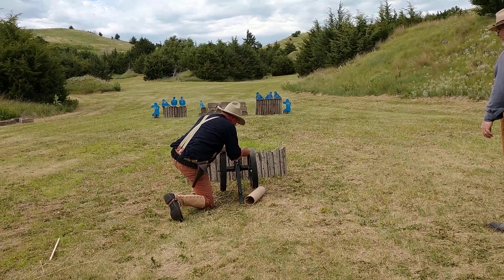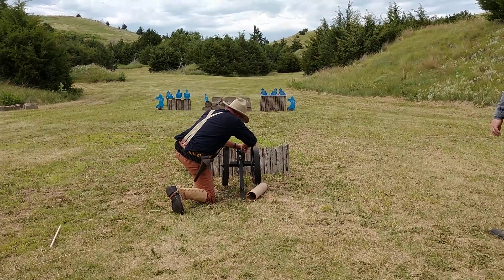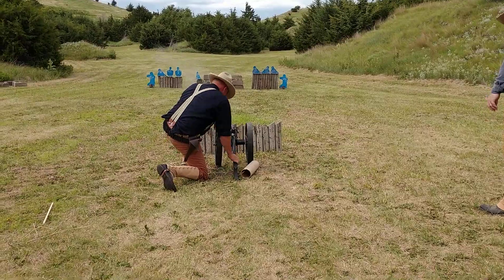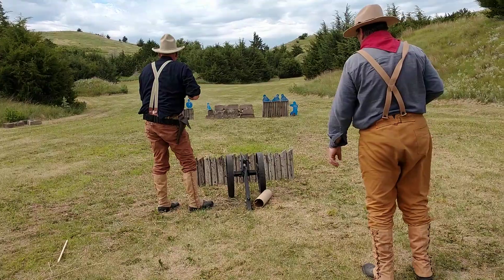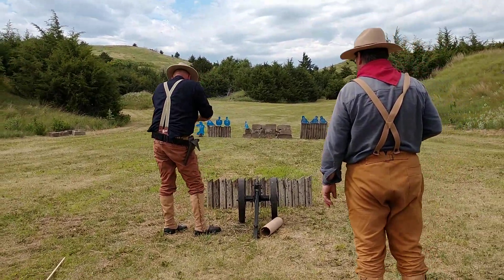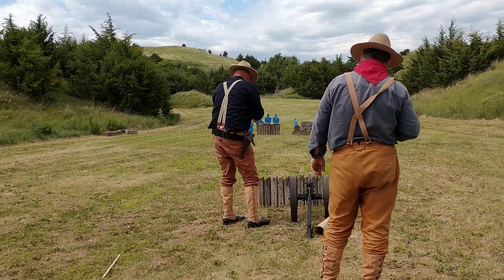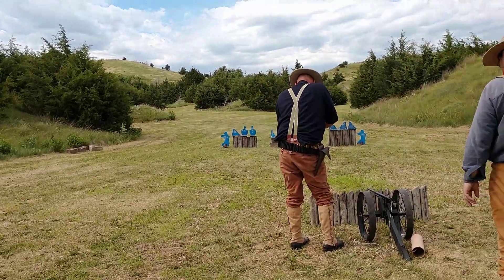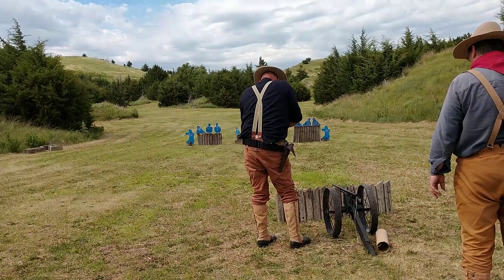Ned Niederlander - 1895 Winchester Rifle - Stage 3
Ned Niederlander - 1895 Winchester Rifle -  Stage 3 - GAF Grand Muster 2020